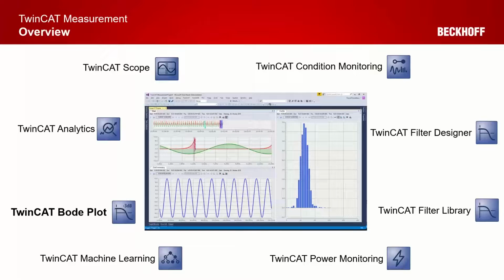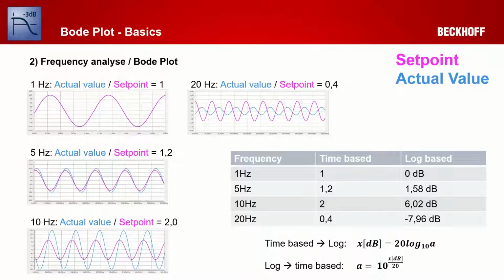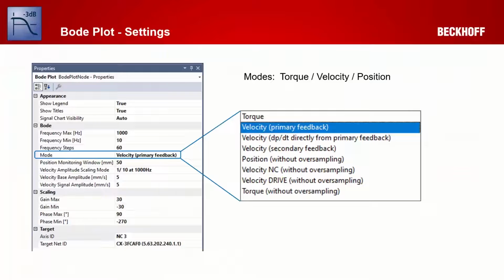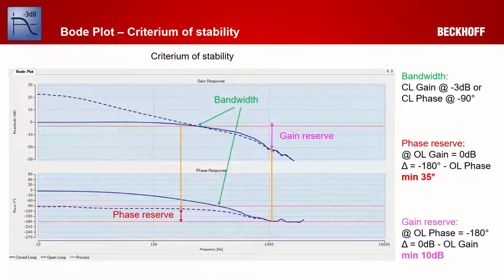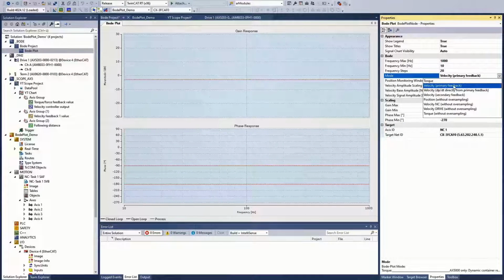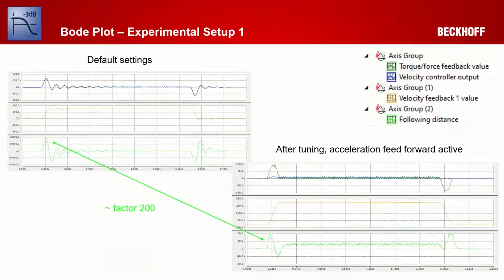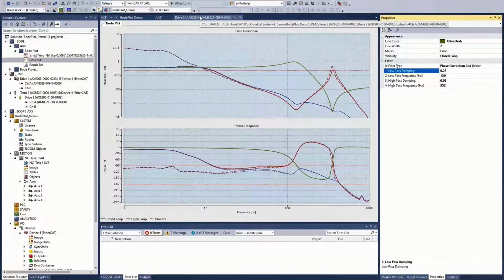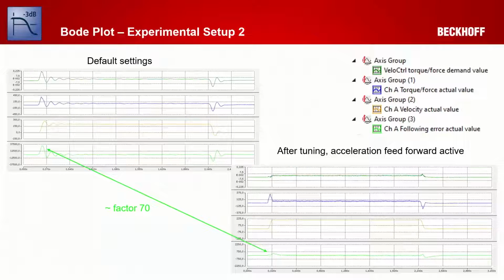TwinCAT Bode Plot: Optimization of drives in machine applications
The TwinCAT 3 Bode Plot Base is the ideal tool in the TwinCAT Engineering for the optimization of drives in machine applications. It displays frequency response and phase in graphic form and thus indicates possible optimizations of the axis properties. Several plots can be simulated and at the same time displayed.

In this 30-minute webinar, Daniel Viermann from the Application and Support Dept. for Drive Technology demonstrates the use and subsequently the interpretation of the Bode Plot. After that, he will show how a perfect adjustment of the drive for the respective mechanism can be achieved through the use of filters.